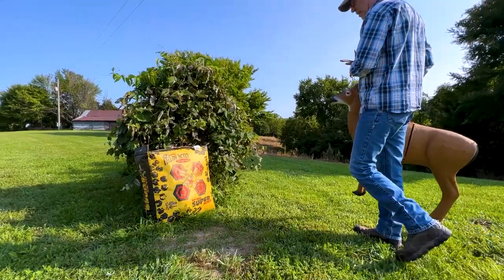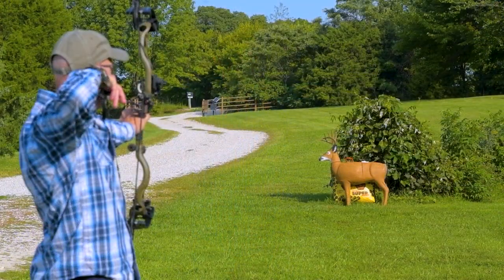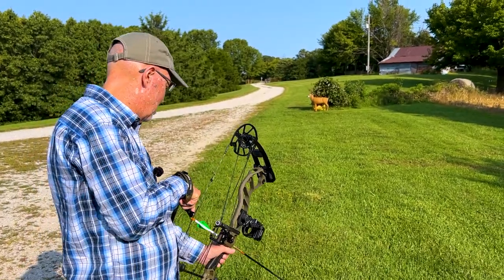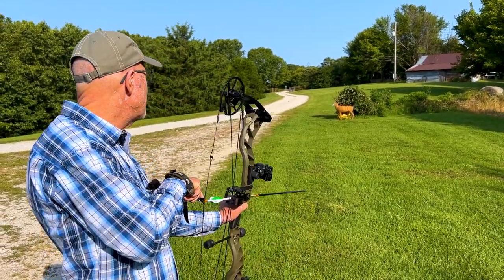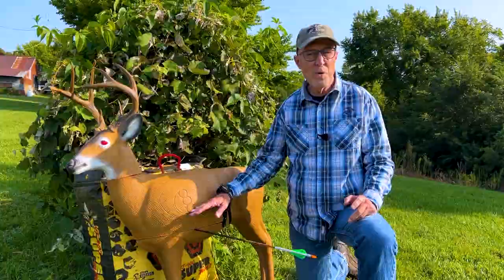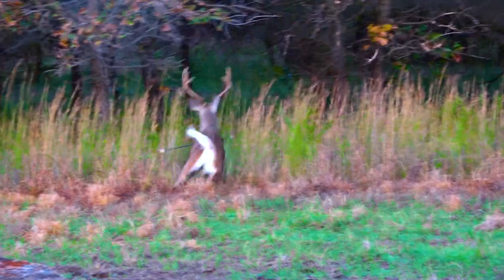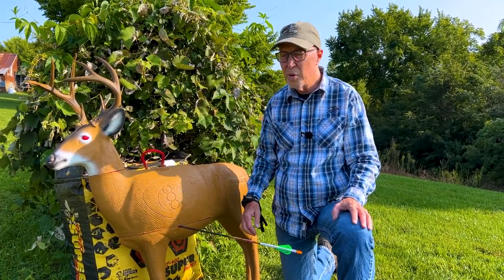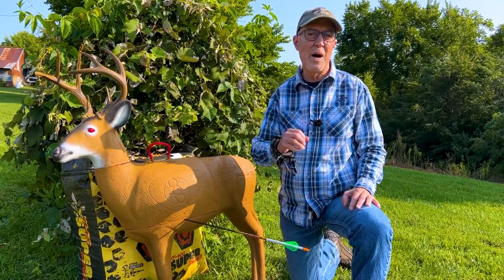Shot Placement Tip: Focus on the Kill Zone - Aiming Point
Daily archery practice before and during deer season - shot placement tip and aiming point.